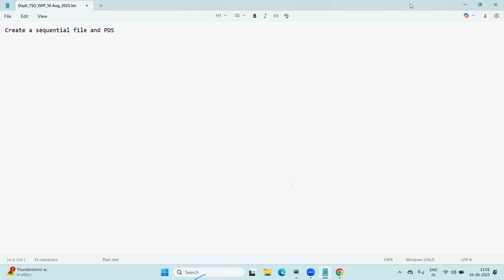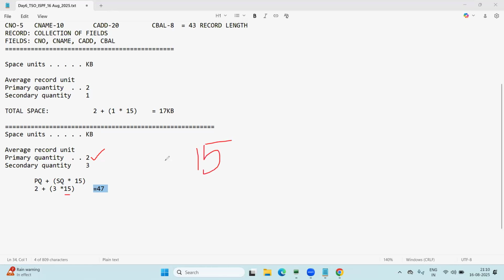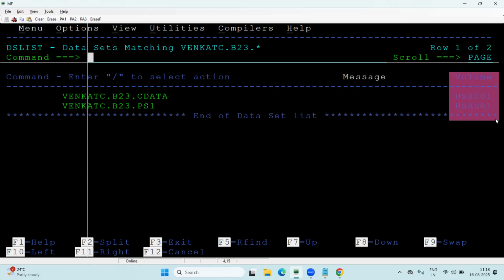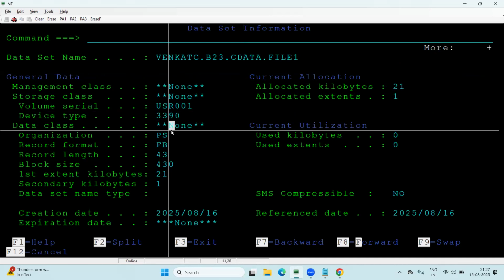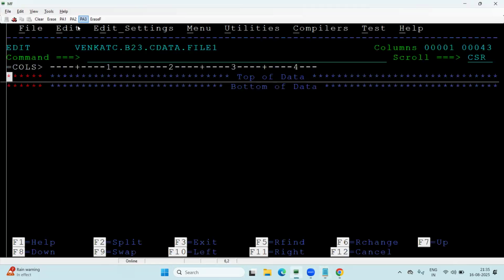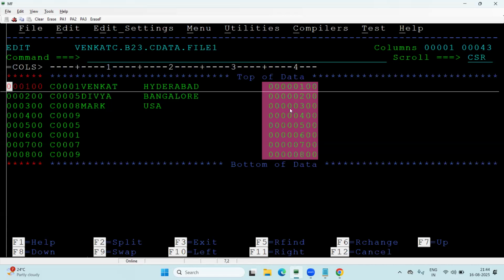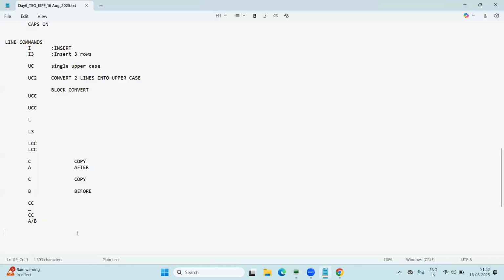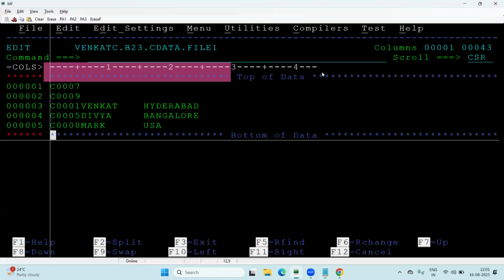Mainframe Training Day6 _ TSO ISPF Module PS file creations LINE COMMANDS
🌐 Refer to our website for the complete list of topics Mainframe Developer training is currently in progress (August 11, 2025 batch). This course covers TSO/ISPF, JCL, VSAM, COBOL, DB2, and CICS from a developer’s point of view. You can join the full batch from the beginning or choose specific modules based on your interest.

**Key Highlights:**

* We provide Mainframe Server access for hands-on practice during training
* Softcopy materials and class notes are shared
* You can take recorded videos alone if you are unable to attend live sessions due to work shifts, time zone differences, etc.
* Flexible module-wise enrollment option
* Training covers real-time developer scenarios